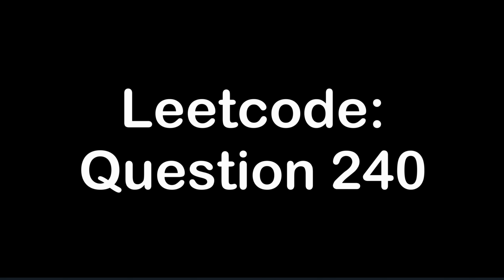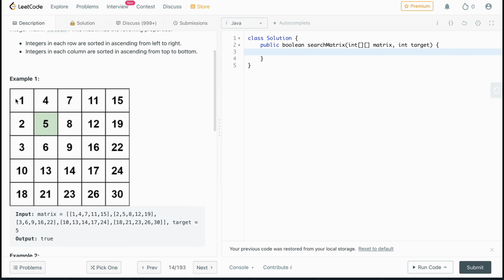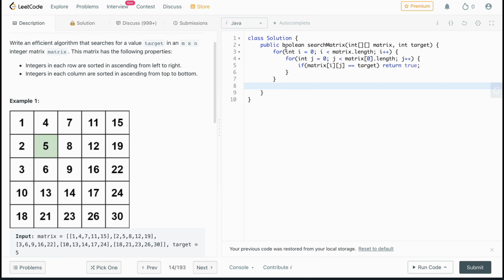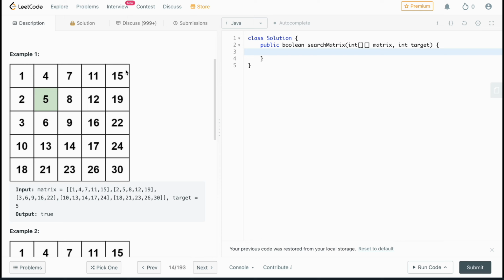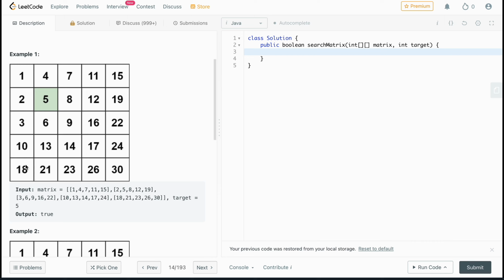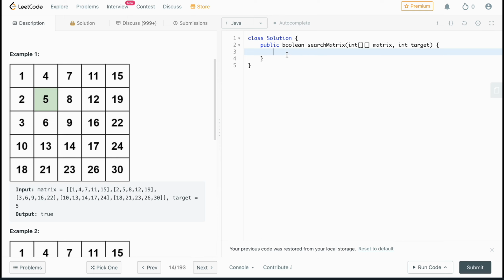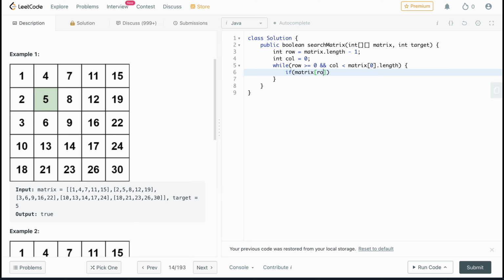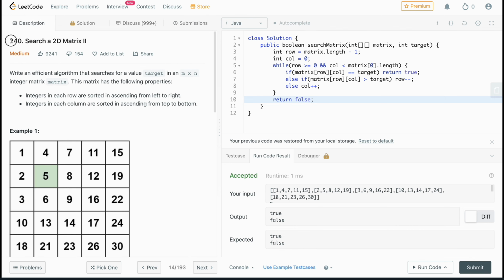Leetcode 240: Search in 2D Matrix II | Java Solution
Going over the Java solution for Leetcode 240, Search in 2D Matrix 2.